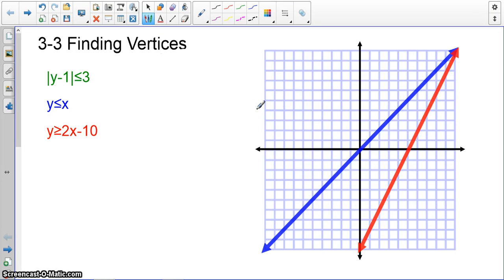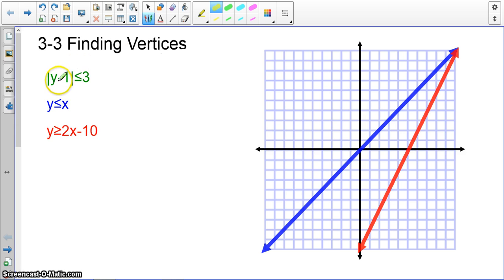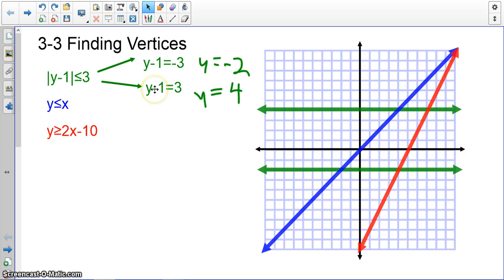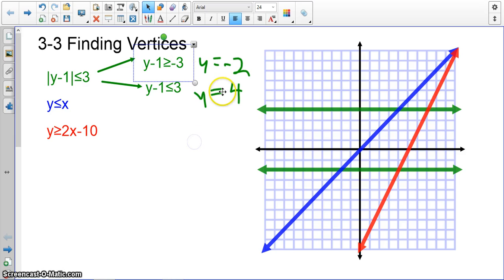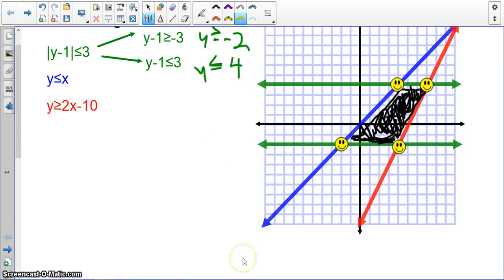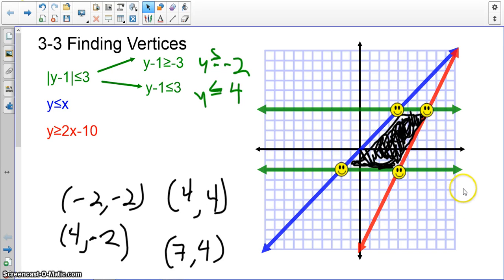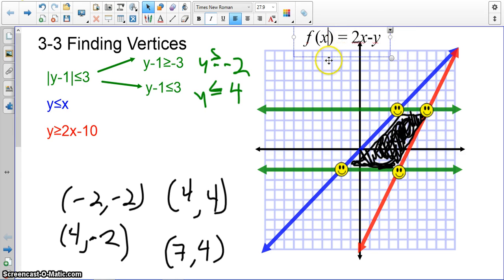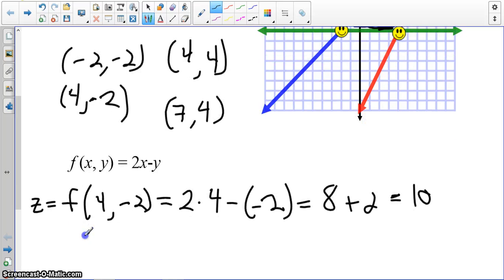Algebra 2: 3-3 Systems of Inequalities with Vertices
Here is an example of how you find the vertices in a graphed system of inequalities.